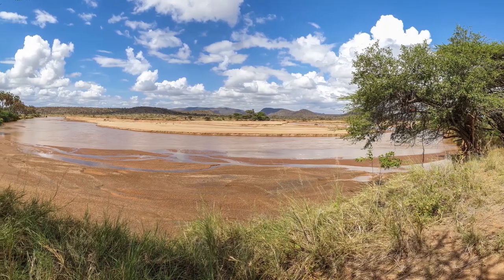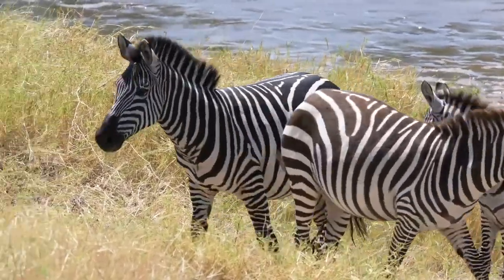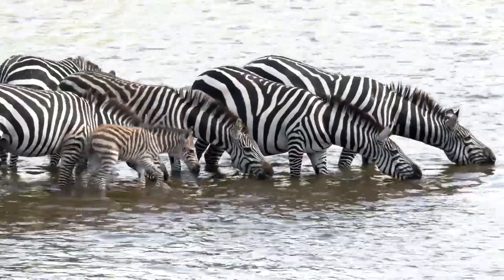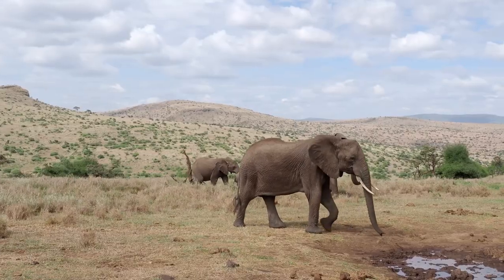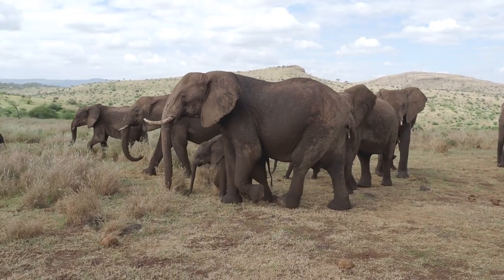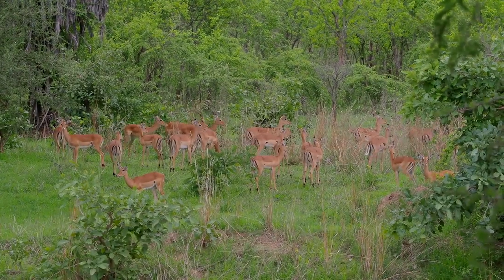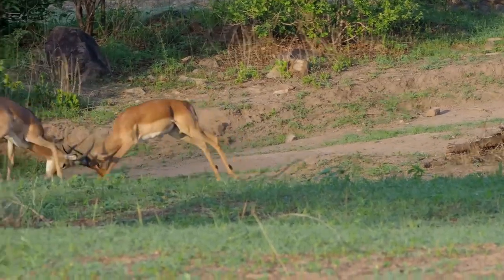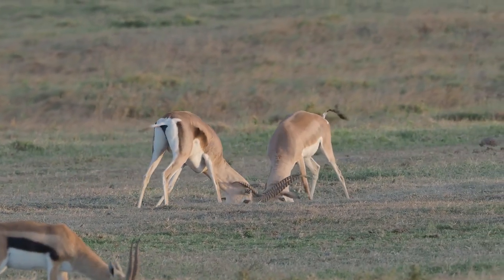Spectacular Animals in Africa That Are Surprisingly Able to Stay Cool in Hot Weather Conditions!